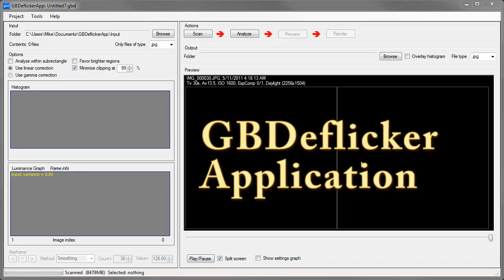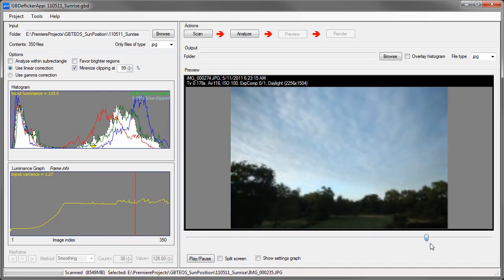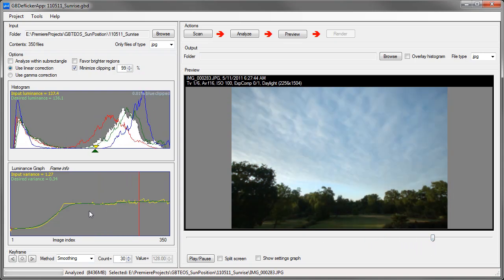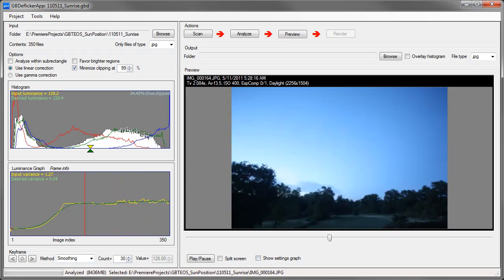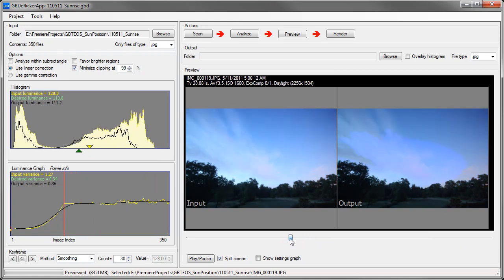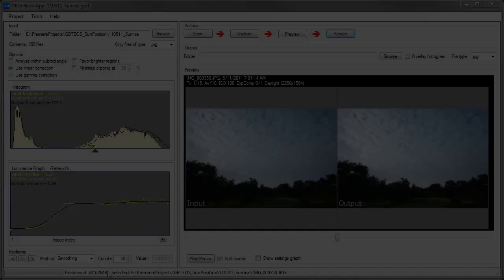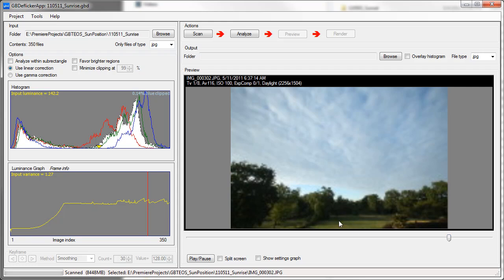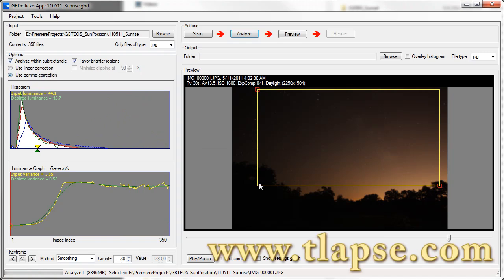GBDeflicker Standalone Application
How to get started using the GBDeflicker Application for Windows.